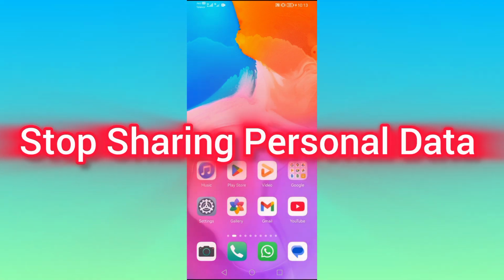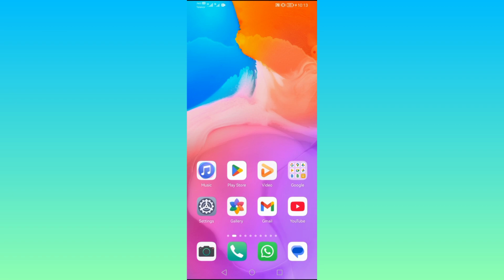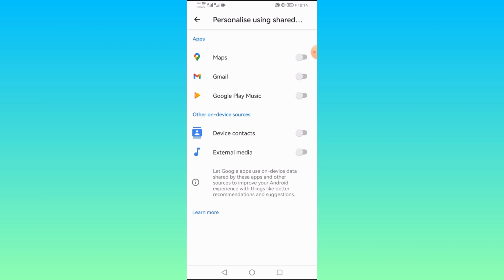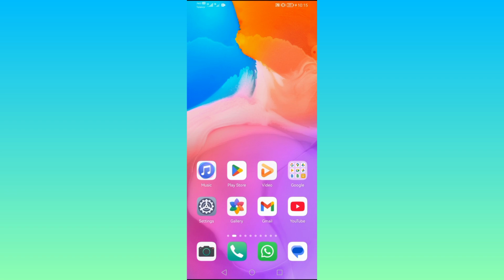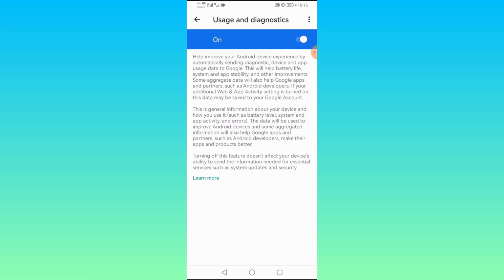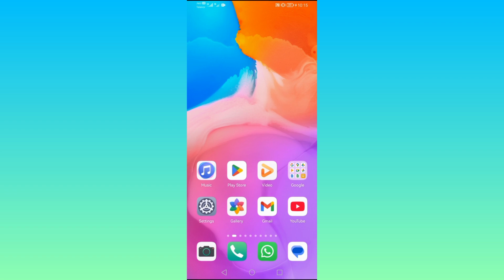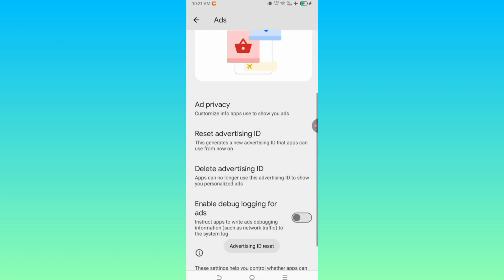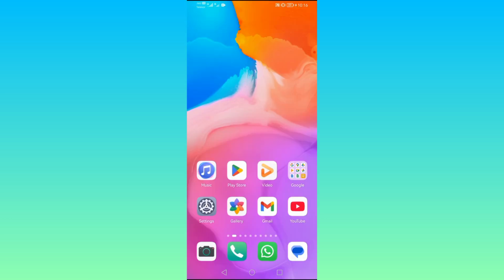Android Settings That Spy On You - EXPOSED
Exposed: 3 Android Settings that Secretly Spy on You ( Turn Them Now)

Ever felt like your phone is listening to you? You talk about a product, and suddenly ads start following you everywhere. This video exposes how Android phones collect your data in the background and shows 3 powerful settings you must turn off to protect your privacy.
In this step-by-step guide, you’ll learn how to:
• Stop personal data sharing
• Disable usage & diagnostics tracking
• Reset and control advertising ID
After applying these settings, you’ll get better privacy, longer battery life, faster performance, and real control over your Android phone.
⚠️ These settings exist on almost every Android device.
If you care about privacy, data security, and stopping phone spying this video is a must-watch.